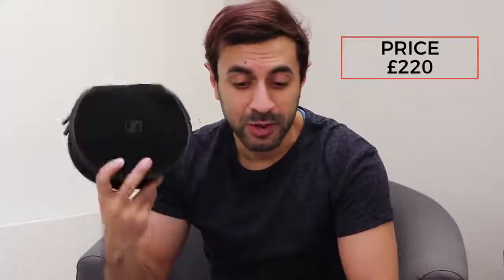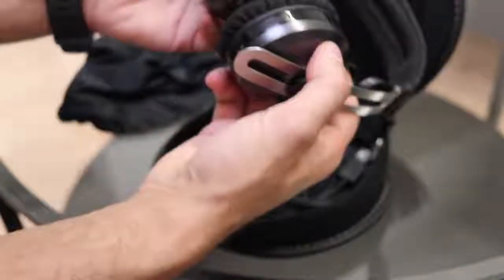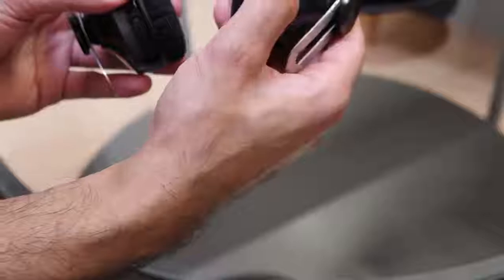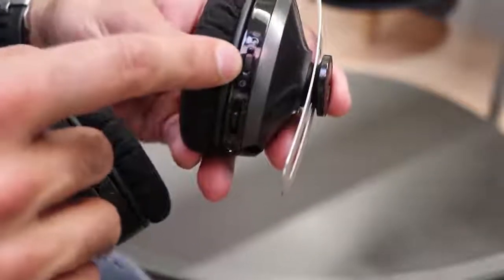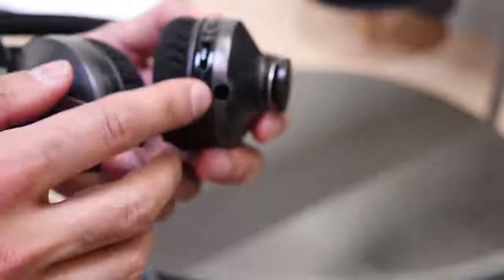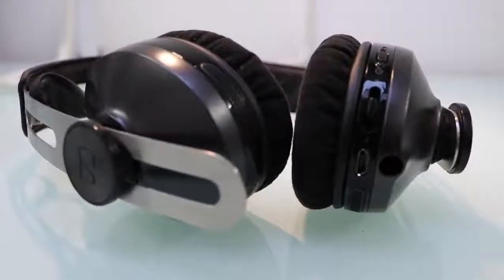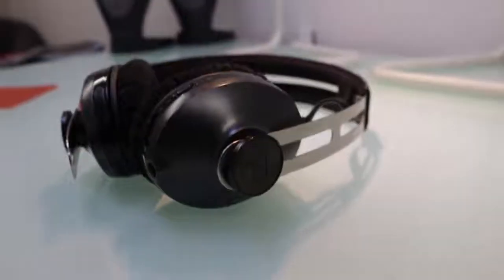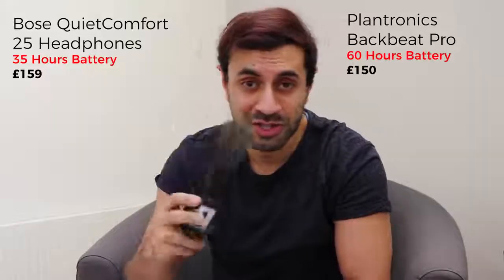Sennheiser Momentum 2 0 Bluetooth | Wireless with Active Noise Cancellation | Headhones Review!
Closed back, on-ear design featuring Bluetooth technology |immediate pairing to smart devices using NFC connectivity for wireless freedom | Connectivity Technology: Wireless
| Noise Gard hybrid active noise cancellation blocks ambient noise using 4 microphones for ultimate isolation to dramatically improve sound quality in noisy environments |
22 hour battery life with both Bluetooth and Noise Gard activated to insure performance during long commutes or plane flights |
technology uses 2 built-in microphones working seamlessly to improve voice quality and remove external noise during phone calls|
Two year warranty when purchased from an authorized Sennheiser dealer.